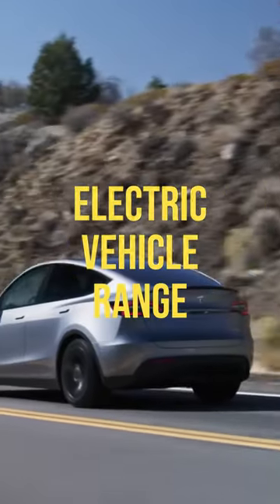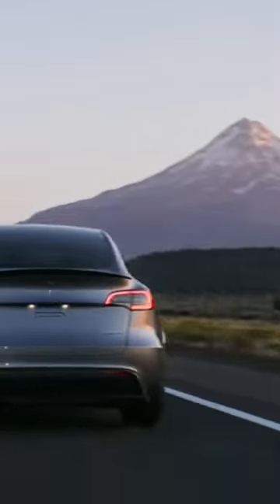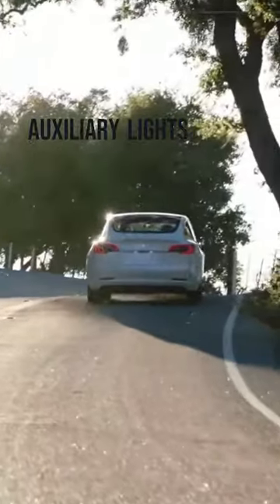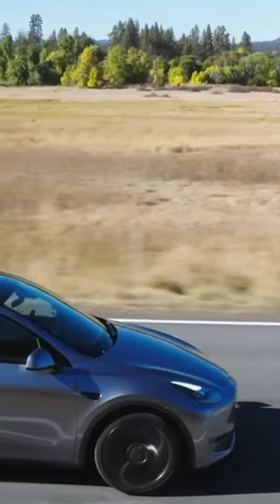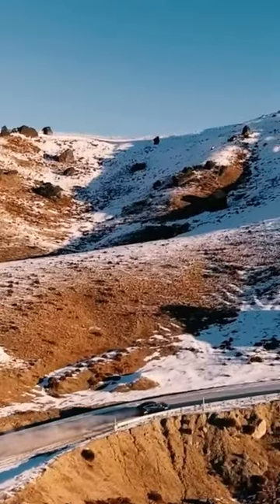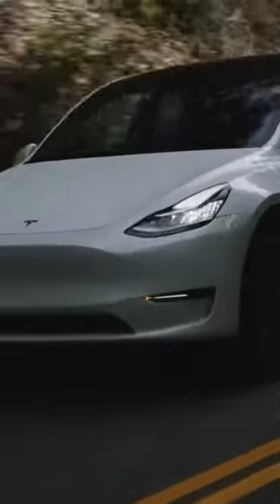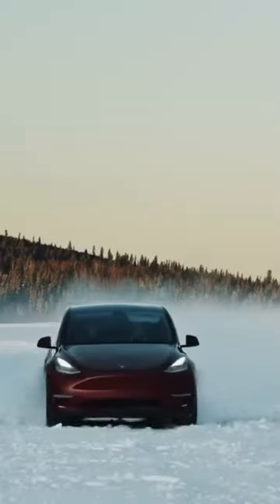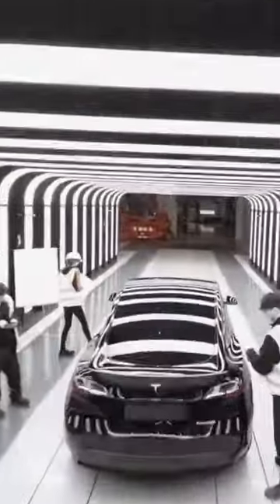Secrets to IMPROVING your EV Battery Range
Are you looking for ways to maximize the range of your electric vehicle? In this video, we'll be discussing the secrets to improving your EV battery range. We'll cover topics such as limiting the use of accessories, using regenerative braking, avoiding extreme temperatures, and more. Don't miss out on this essential information! Tune in now to learn more.